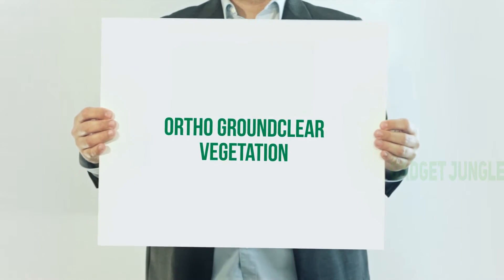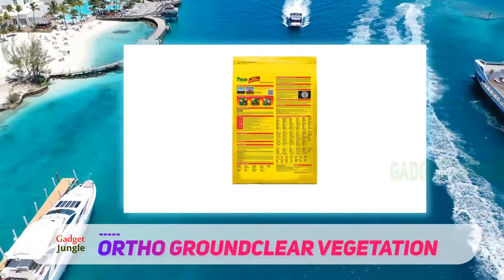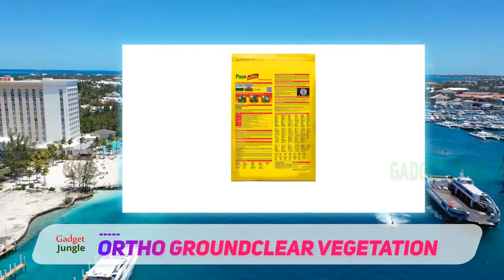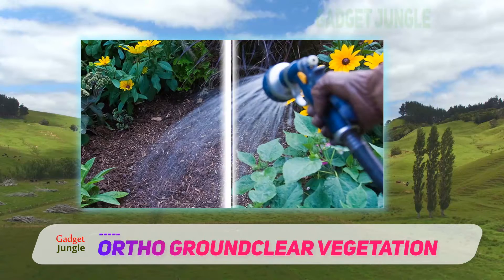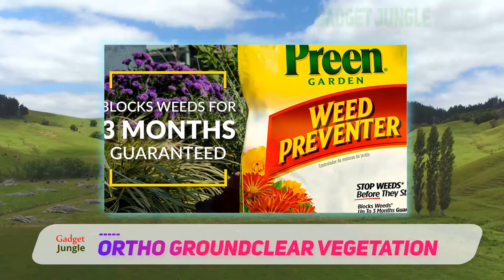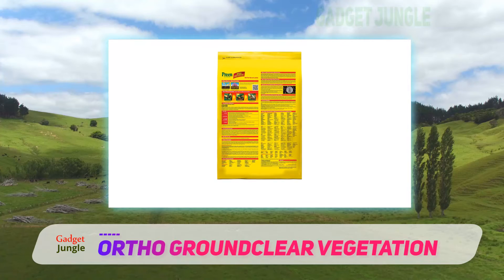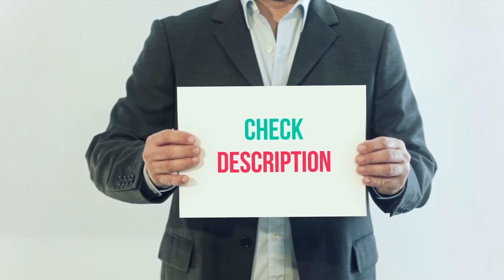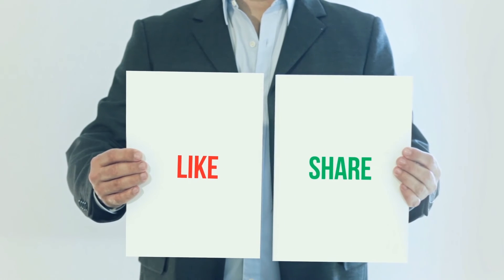The Best Weed Killers - Ortho GroundClear Vegetation Review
Ortho GroundClear Vegetation - Is One Of The Best Weed Killers Of 2022!